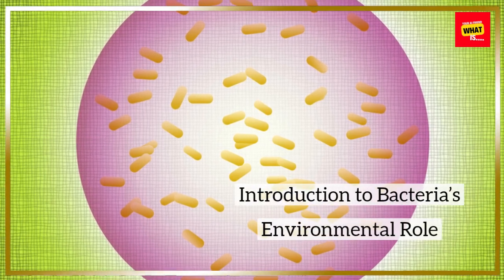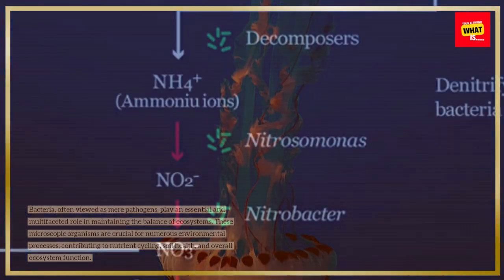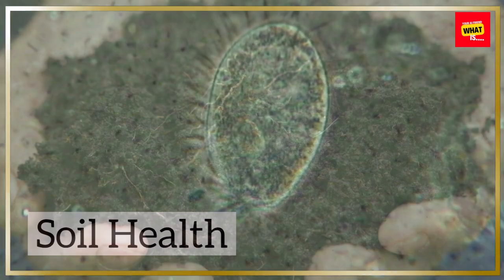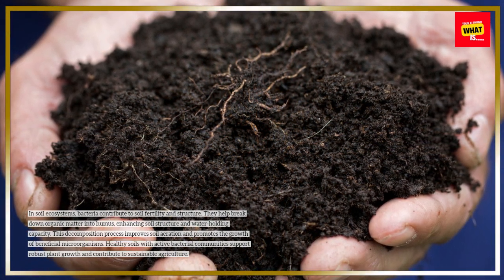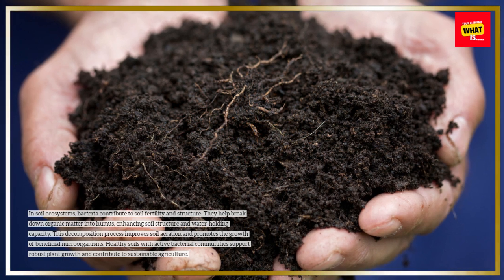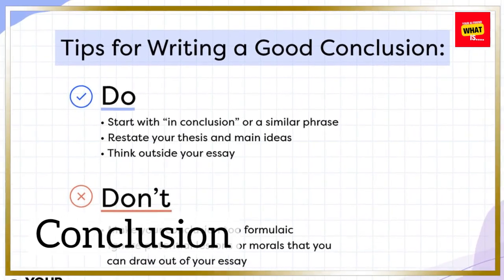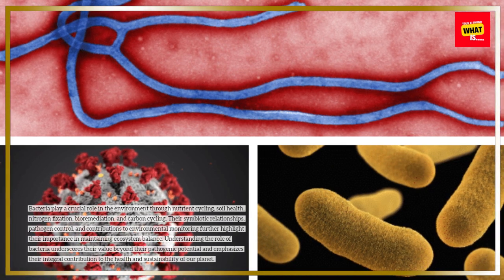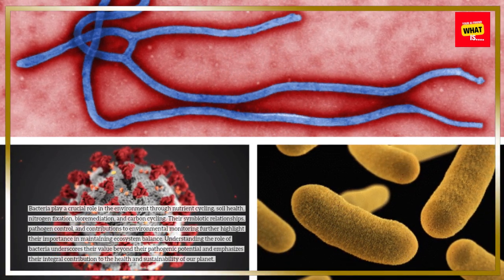What is the Role of Bacteria in the Environment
Bacteria play a vital role in the environment. Discover how these microorganisms contribute to ecosystems and the cycle of life.